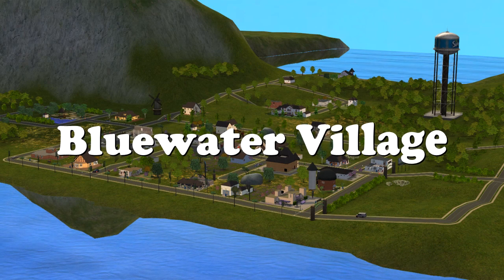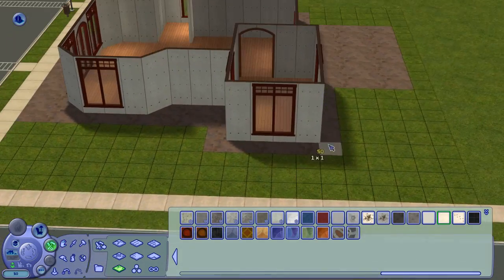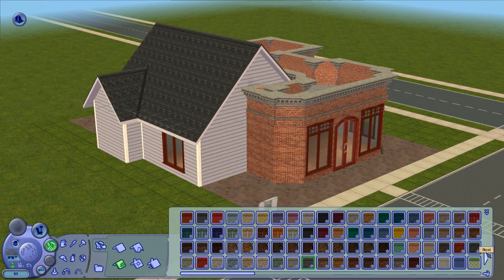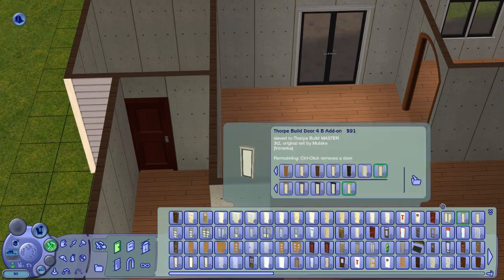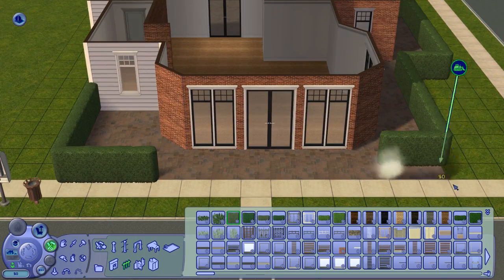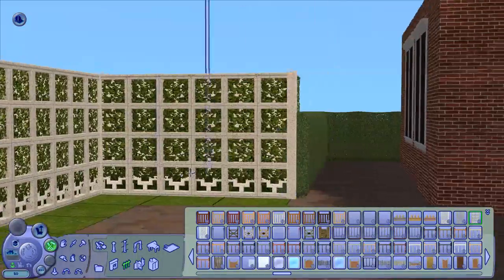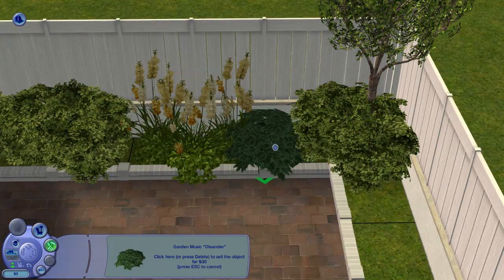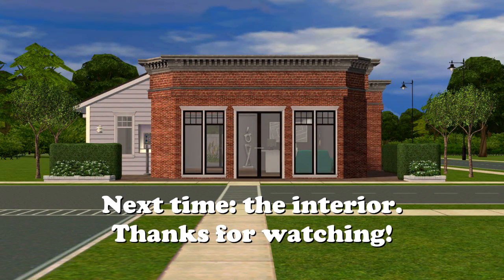The Sims 2 - Bluewater Village - Bluewater Real Estate Office - Part 1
Fiddling with the roof.